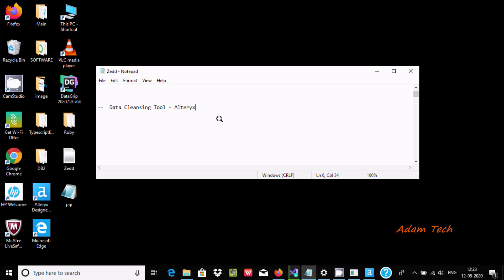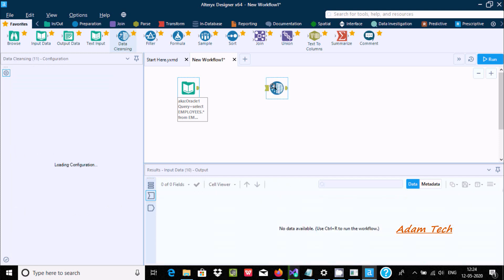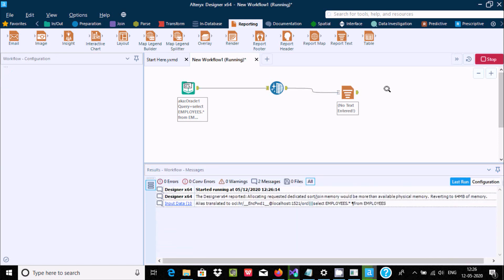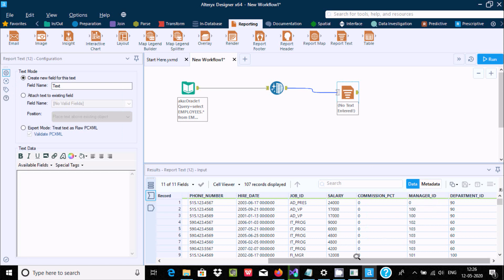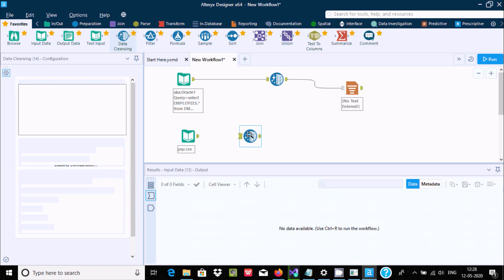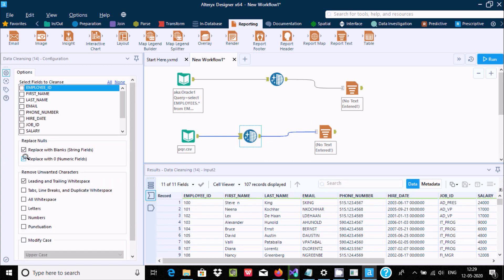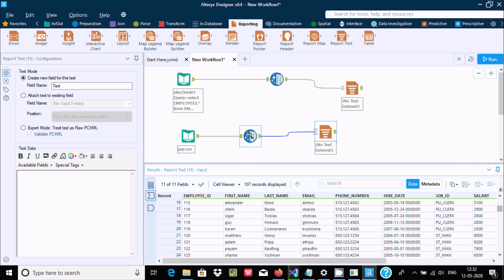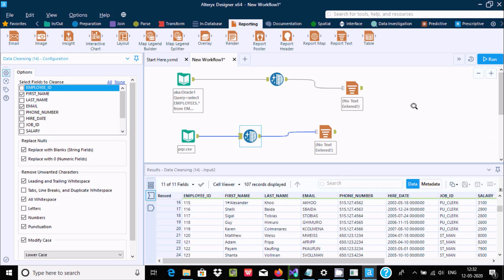Data Cleansing Tool in Alteryx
Data Cleansing Tool

Data Cleansing Tool example in alteryx designer

how to handle null with data cleansing tool